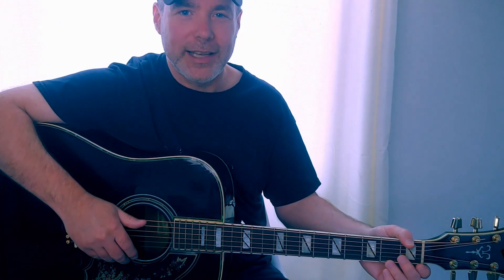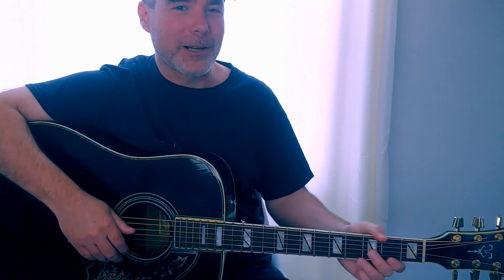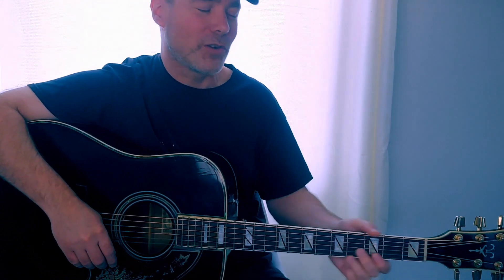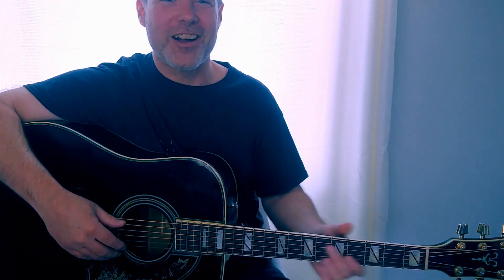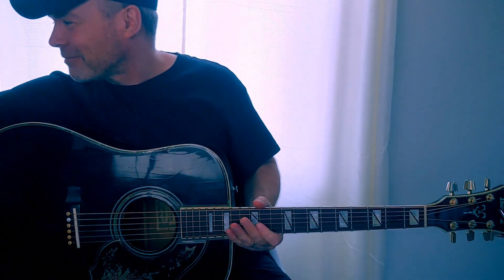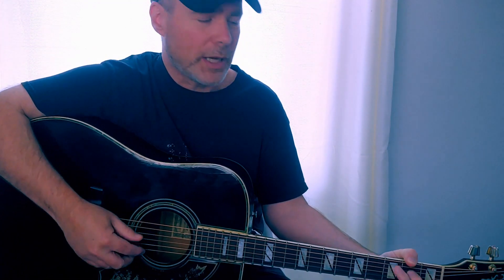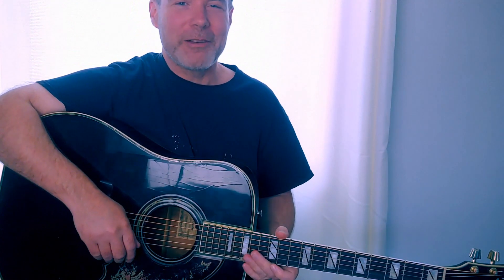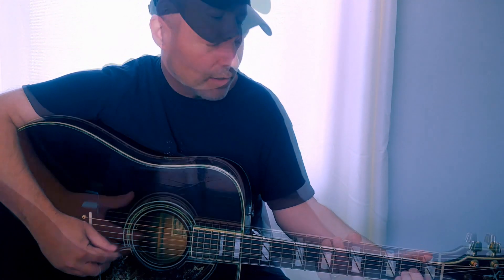Luckenbach Texas Guitar Lesson Waylon Jennings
Guitar lesson ' Luckenbach Texas ' by Waylon Jennings. In this video guitar lesson, you will learn all the chords to ' Luckenbach Texas ' by Waylon Jennings ! Written by Bobby Emmons and Chips Moman about the town of Luckenbach in Texas. The simplest method of playing Waylon's traditional country hits. Learn this three chord country guitar lesson today ! Posted Sept 2023 . Learn Old Country Guitar lessons easy !

Chapters

0:00 - Intro
1:34 - Play 1st Verse of Luckenbach Texas
6:12 - Play Chorus Luckenbach Texas
10:15 - Play 2nd Verse of Luckenbach Texas
14:21 - Play Ending of Luckenbach Texas
16:19 - Full Song Playthrough of Luckenbach Texas

Mike sings and plays classic and traditional old country songs while teaching the chord progression. Hear hit songs from  country greats like Kris Kristofferson, Conway Twitty, Stonewall Jackson, George Jones, Hank Williams, Johnny Horton, and country outlaws such as Willie, Waylon, Haggard, and Johnny Cash.
Mike has sang and played guitar in several bands since 1989.  He enjoys teaching and performing these songs for you.
Thanks for viewing my videos. I'll be teaching more songs in the future. Click on the notification button to be notified.

learn chords acoustic 2023